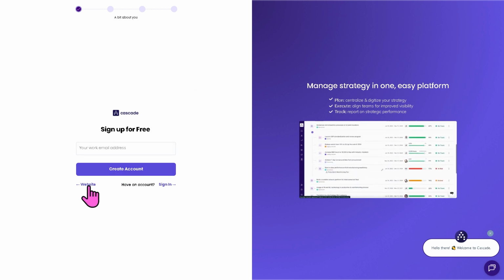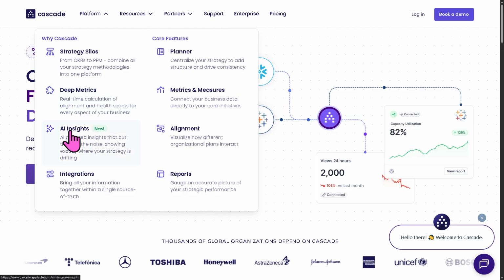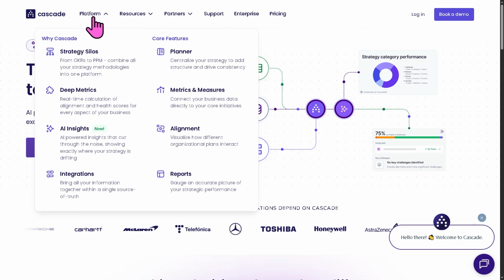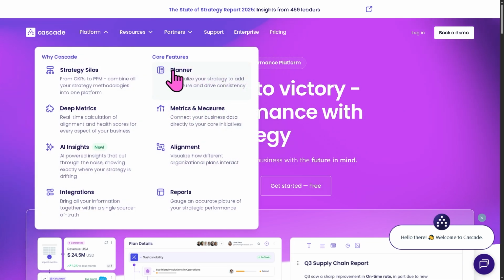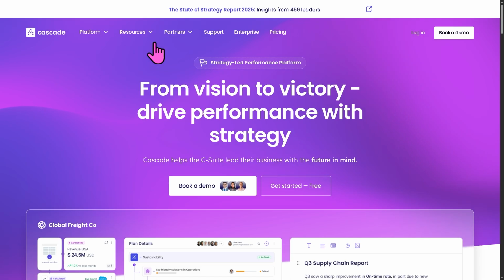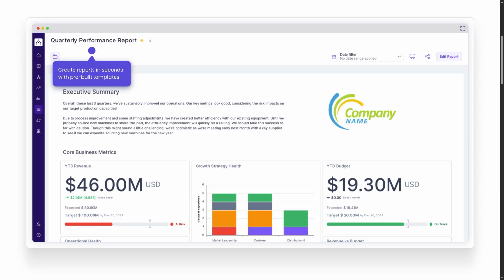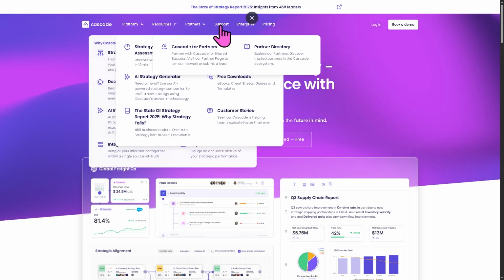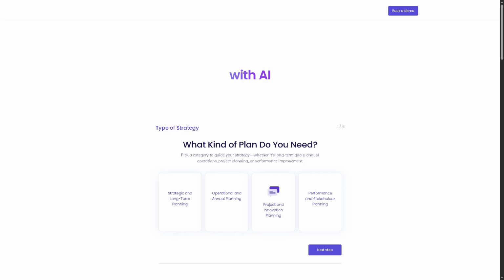Cascade Strategy Tutorial | Planning & Execution Software Demo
In this beginner tutorial and training video, we show you how to install and use Cascade Strategy CRM software.  We show you how to create an account and get started, how to use all of the core features in this demo, and give quick review of the software.